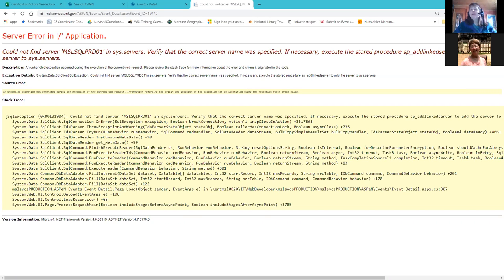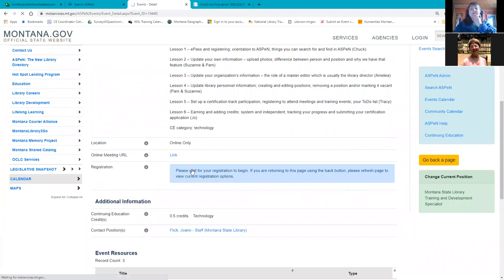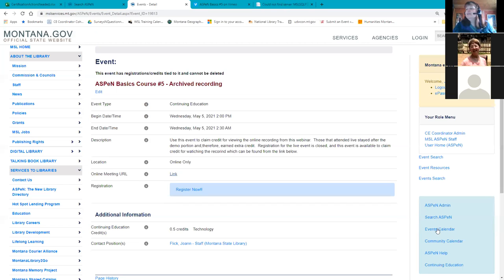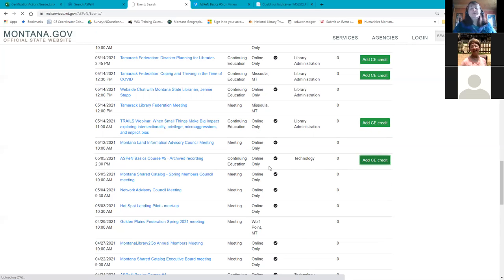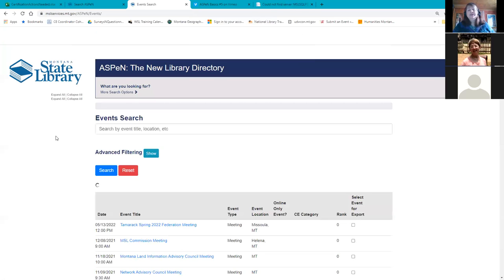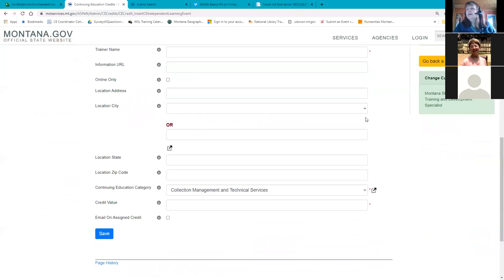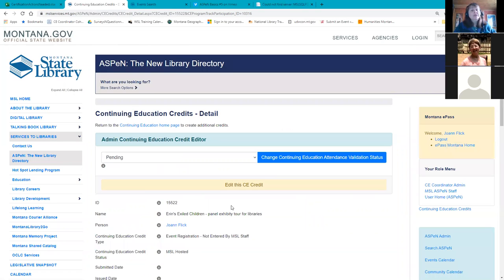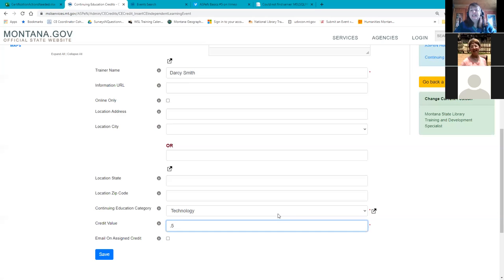ASPeN Basics Course #6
A 6-part series, one class every other week, to introduce Montana librarians to ASPeN (Access to Services, Programs and eNetworks).  Register to attend all 6 sessions, or choose only the session(s) you need.  MSL staff team-teach this course, so you can get to meet the full team who are available to help you navigate and successfully utilize ASPeN.

Each class begins with a demonstration and allows plenty of time for Q&A or guided practice. Classes rarely last the full hour.  Only the demo is recorded and posted to VImeo.  To find the recording, come back to this event page after the event and the url for the meeting will be replaced with a link to the recording.

Lesson 1 – ePass and registering; orientation to ASPeN; things you can search for and find in ASPeN (Chuck)

Lesson 2 – Update your own information – upload photos; difference between person and position and why we have that feature (Suzanne & Pam)

Lesson 3 – Update your organization’s information – the role of a master editor which is usually the library director (Amelea)

Lesson 4 – Update library personnel information; creating and editing positions; removing a position and/or marking it vacant (Pam & Suzanne)

Lesson 5 – Set up a certification track participation; registering to attend meetings and training events; your ToDo list (Tracy)

Lesson 6 – Earning and adding credits: system and independent; tracking your progress and submitting your certification application (Jo)